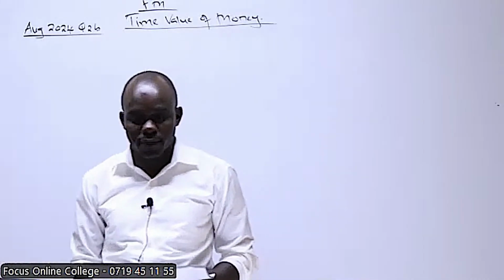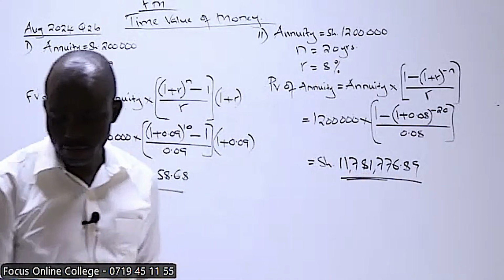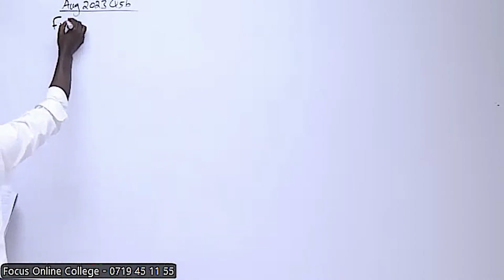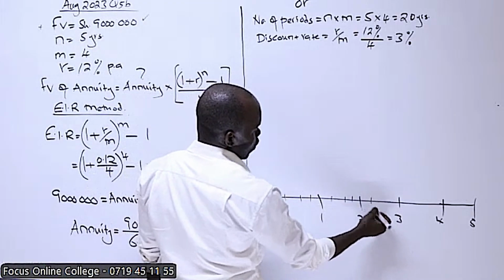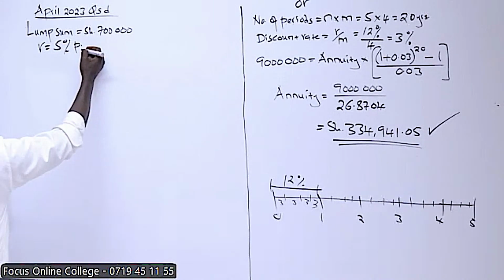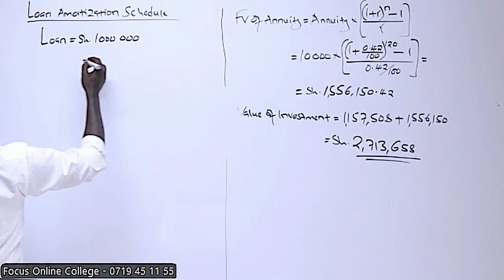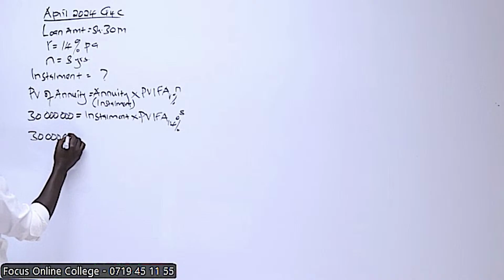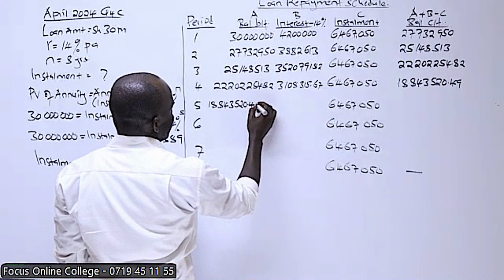𝐉𝐎𝐈𝐍 𝐅𝐎𝐂𝐔𝐒 𝐎𝐍𝐋𝐈𝐍𝐄 𝐂𝐎𝐋𝐋𝐄𝐆𝐄 📞 Call | WhatsApp: 𝟎𝟕𝟏𝟗 𝟒𝟓 𝟏𝟏 𝟓𝟓